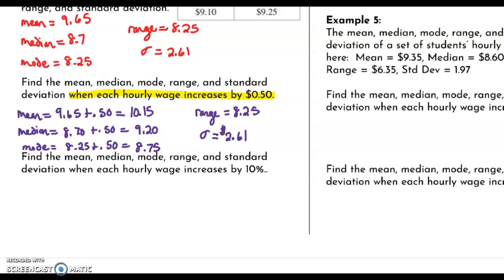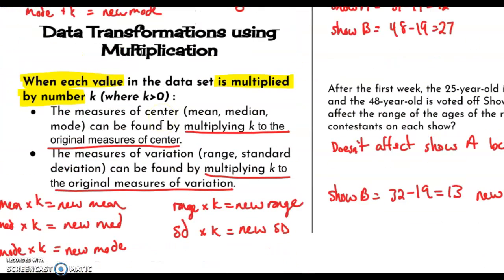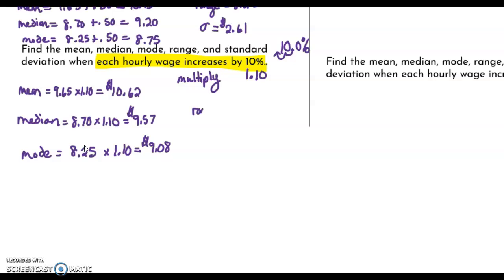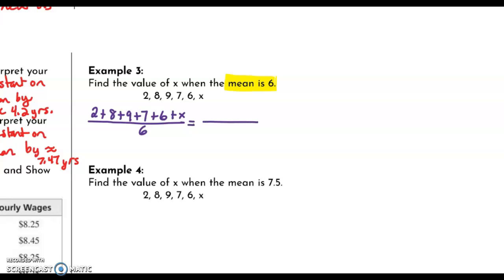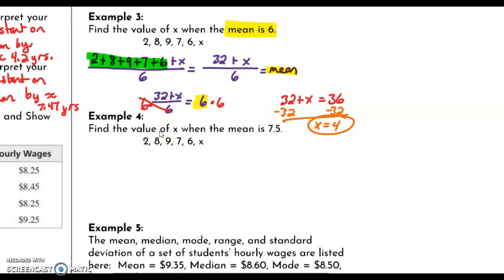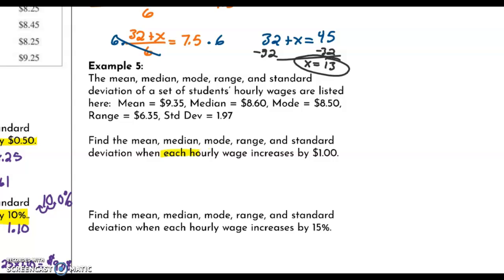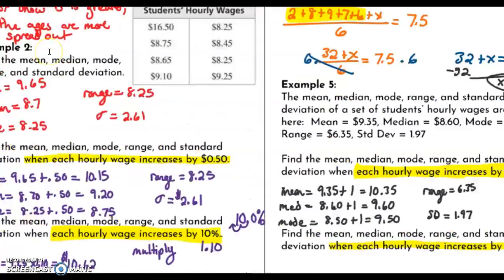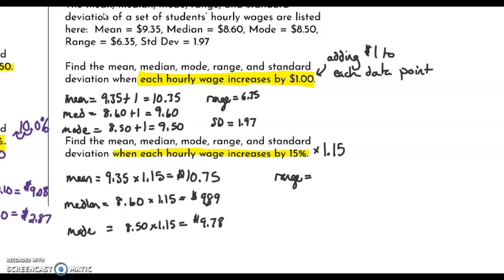ALG1 11.1 Day 2 Video Notes (Part 2)